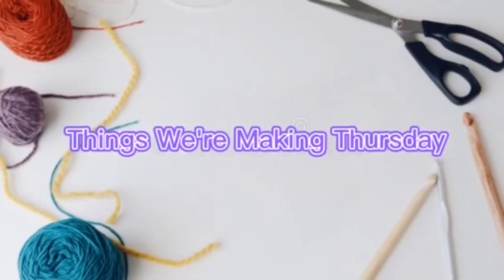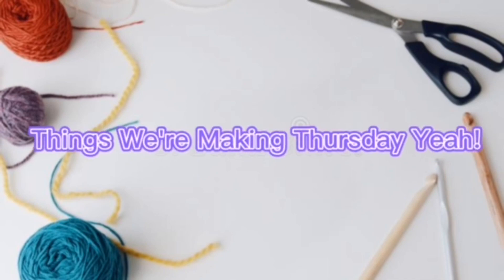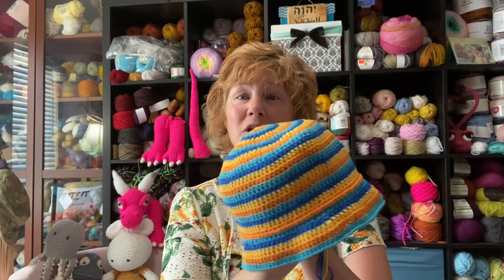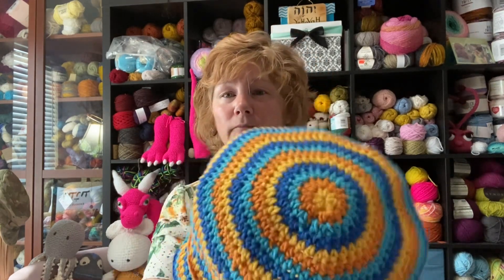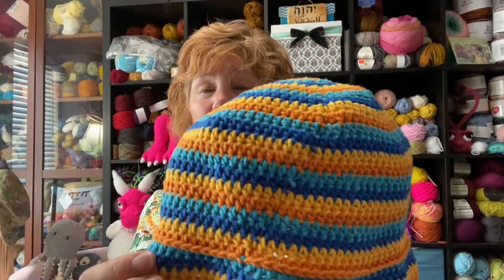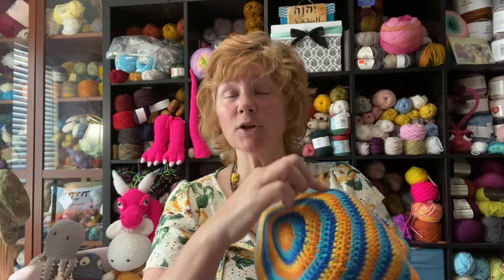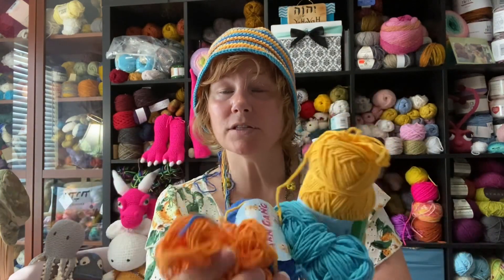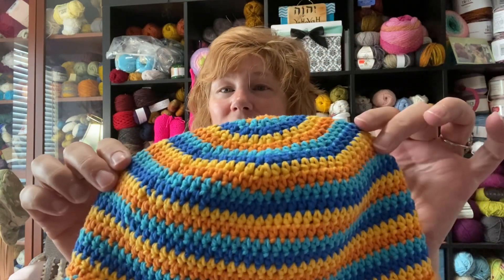Things We’re Making Thursday!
Creating a summer stripe bucket hat using a FREE pattern. Grab some scrap yarn, make a few stripes and just like that, you will be sporting your very own bucket hat.

January make of the month
Heart Throb Blanket:

February make of the month
It’s a Hoot Owl Container:

Here is the list of all of the creators currently participating as well as those who participated in the past.

Feel free to join us on your channel or send us pictures to share in our weekly update videos.